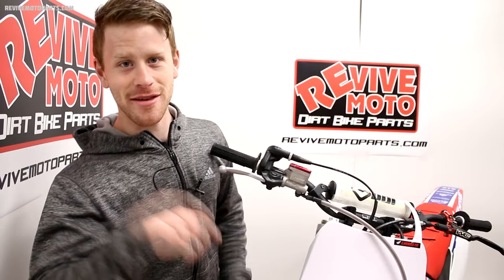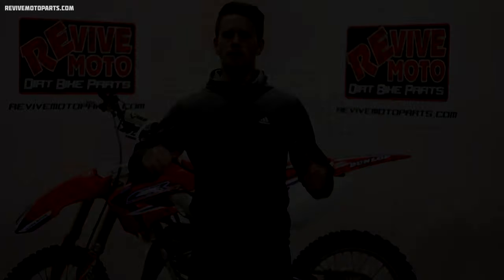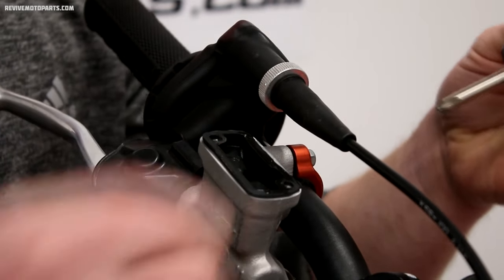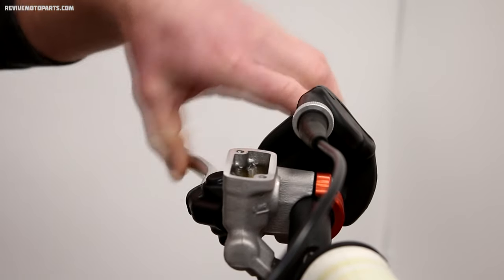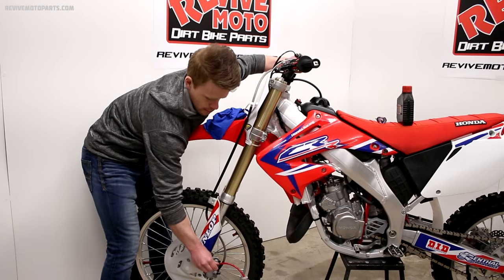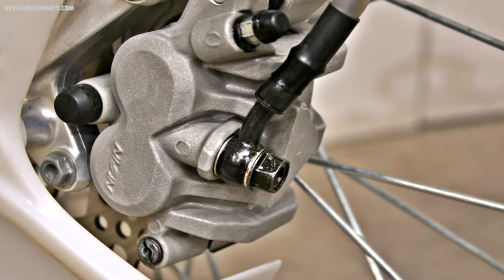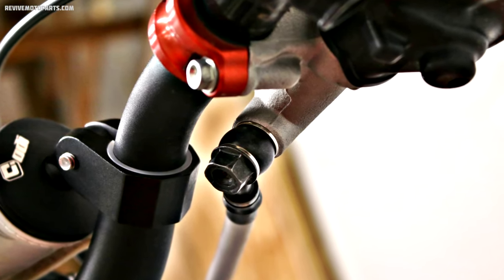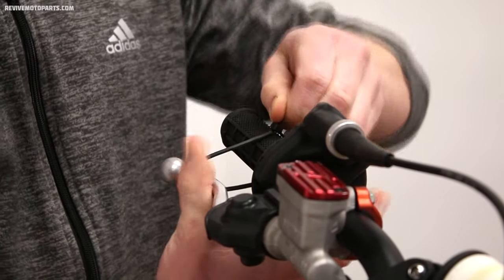Inside Tricks For Bleeding Brakes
Getting a hydraulic brake system working effectively can take some patience. There are a number of tricks you can use to bleed air out of the system in order to have a flawless setup.
-Cameron

Motul Brake Fluid